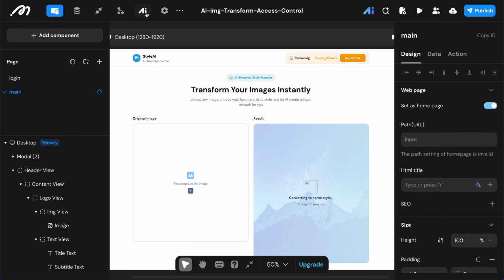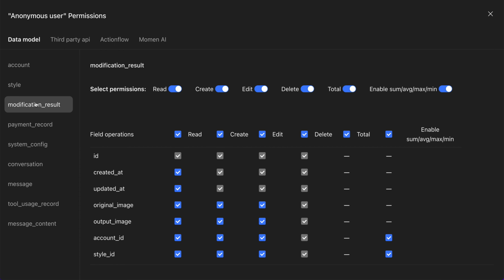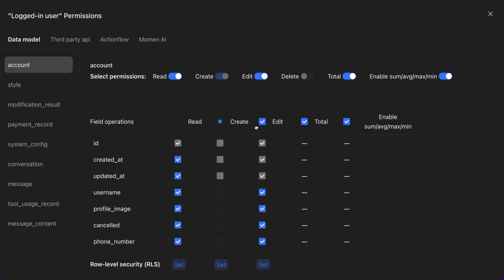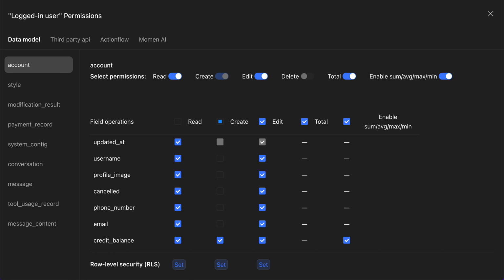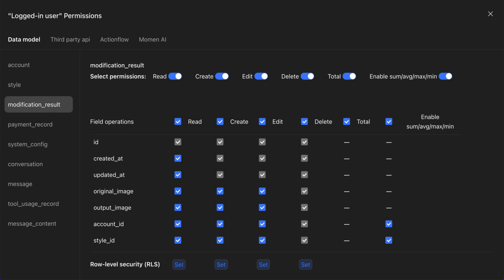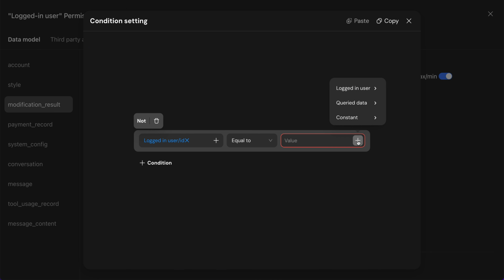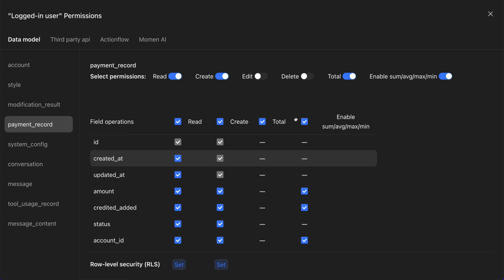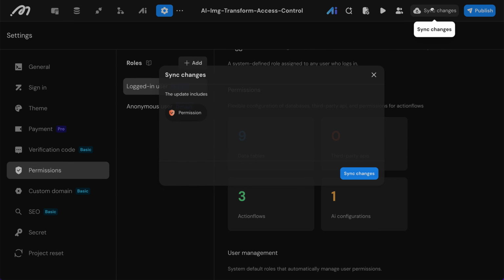Build an AI Style Transfer App — Access Control: Permissions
In this video, we finalize the app’s access control and permission settings.
You’ll see how to define user access, secure data, and control what users can see and do.

00:00 | Permission Configuration Fundamentals
00:36 | Managing Anonymous User Access
01:44 | Setting Logged-in User Data Policies
03:52 | Configuring Record Modification Logic
05:05 | Data Validation and Payment Security
06:42 | System Configuration and AI Settings
07:22 | Final Review and Publishing